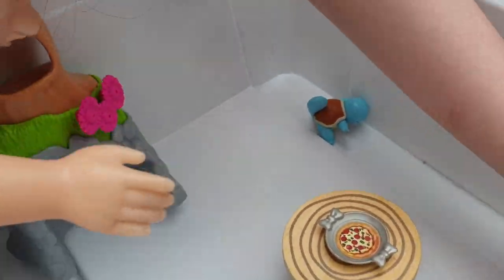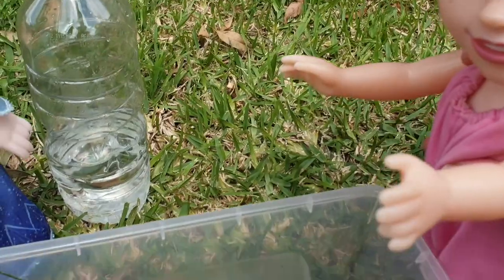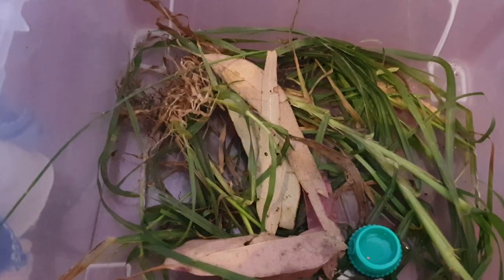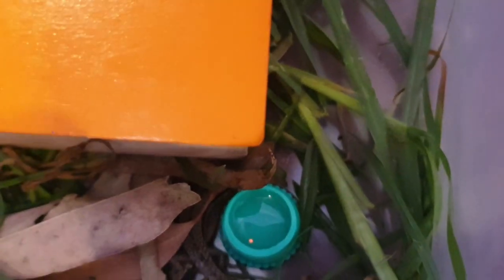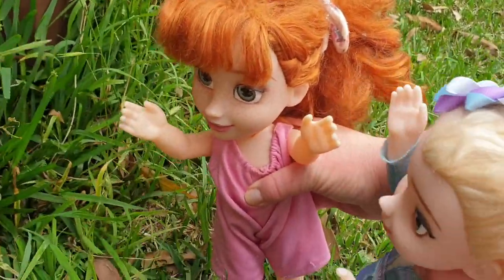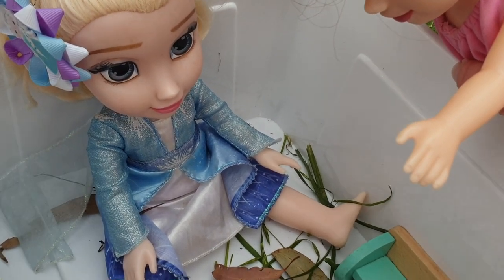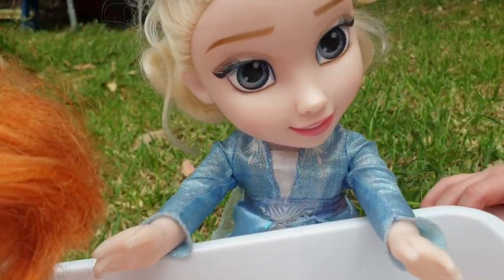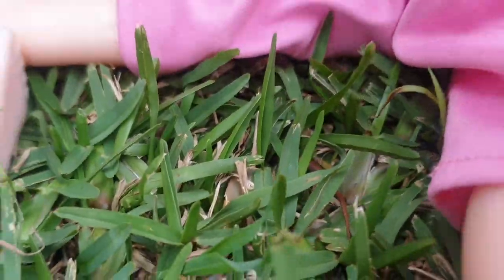Elsa and Anna Have an Unforgettable Meeting in the Woods!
In this Mama and Me Playtime, Elsa and Anna Have an Unforgettable Meeting in the Woods! parody video, Elsa and anna find a skink in their backyard and decide to build a special house for the skink.

Join us for an exciting adventure with Elsa and Anna as they meet a friendly skink in the woods! Explore the magical world of nature and get up close and personal with some of its most amazing creatures.

Discover the power of friendship and the beauty of the outdoors while watching Elsa and Anna interact with their new skink friend. Learn fun facts about skinks and the importance of protecting wildlife. Get ready for an unforgettable journey full of fun, adventure, and discovery! For fans of, Come Play With Me.

All videos are intended for entertainment and/or informational purposes only and for the use by persons having appropriate technical skill, at their own discretion and risk.